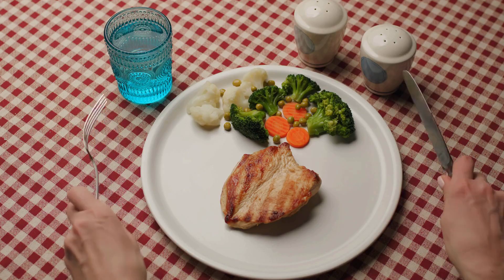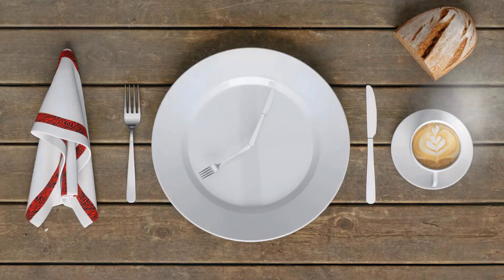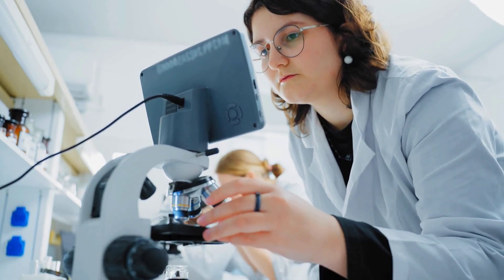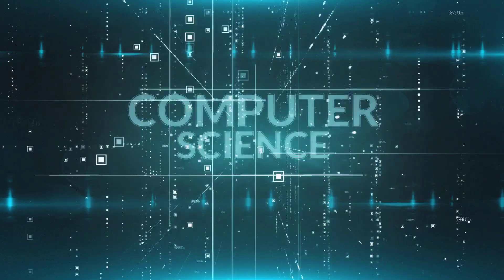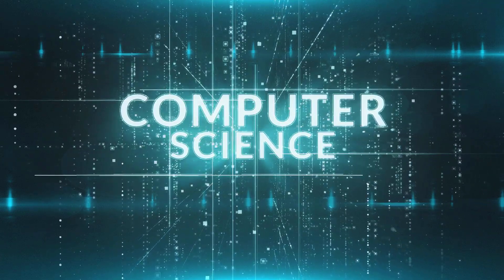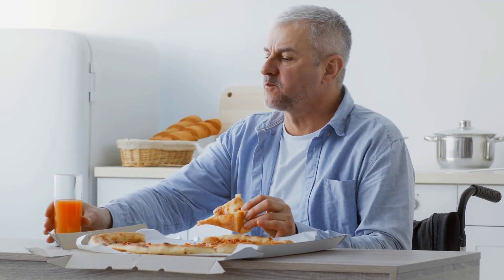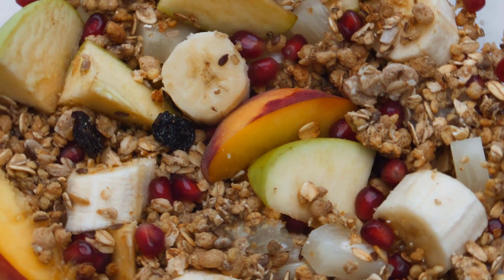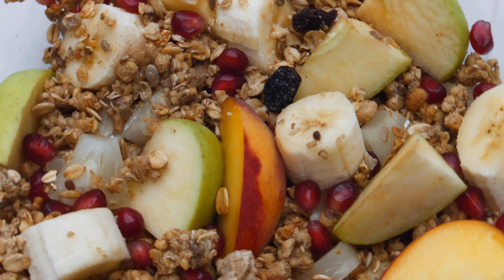Intermittent Fasting: Is It Dangerous for Your Heart Health?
Is intermittent fasting safe for your heart? Explore recent studies and insights on its risks and benefits for cardiovascular health.

Explore the complex relationship between intermittent fasting and cardiovascular health. While proponents tout benefits such as weight loss and improved cholesterol levels, emerging research raises concerns about the long-term effects on heart health. Dr. Ali Jawahiri unpacks the latest findings, offering insights into the potential risks and rewards of this widespread dietary practice.